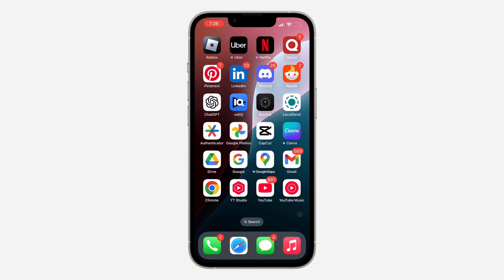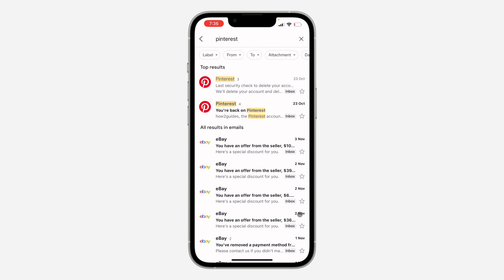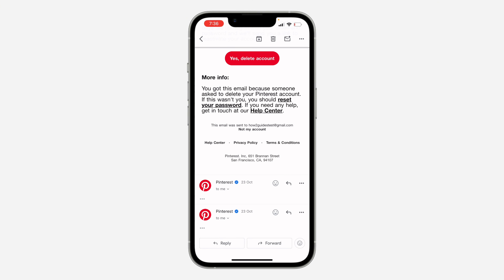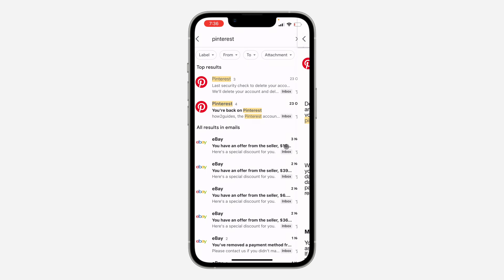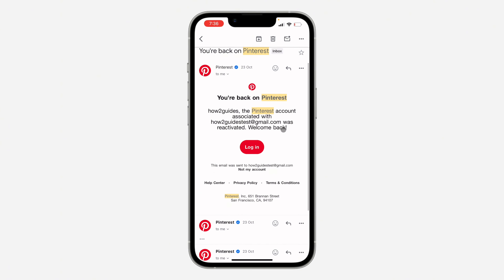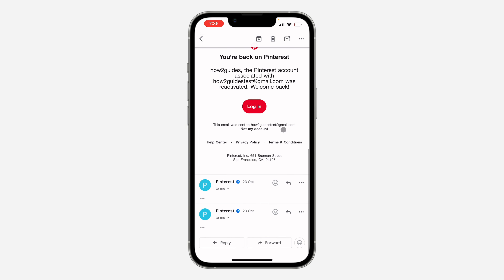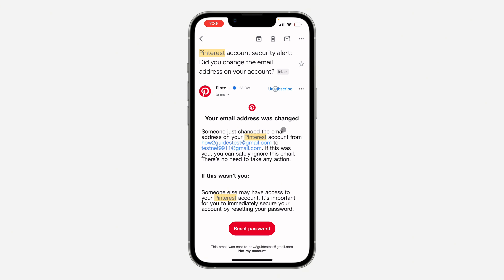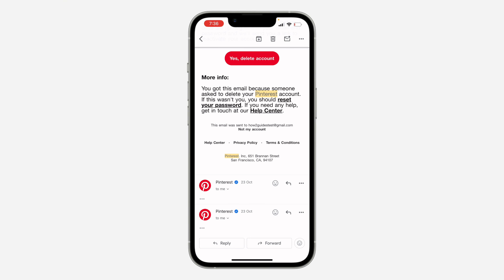How to Find Pinterest Username Using Email Address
Forgot your Pinterest username? This video will guide you through the process of resetting your password, accessing your account, and retrieving your username. Discover effective methods to regain access to your Pinterest account and continue your creative journey.